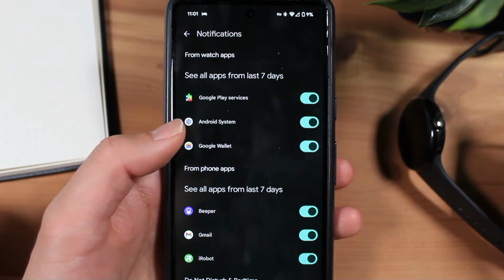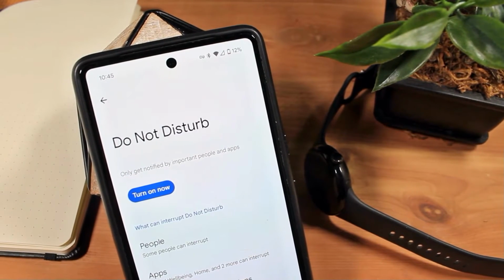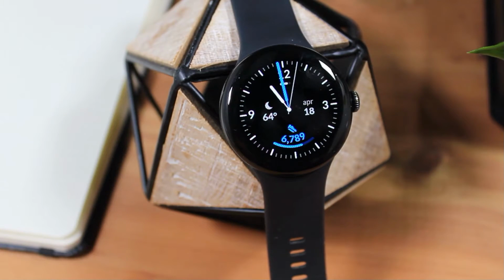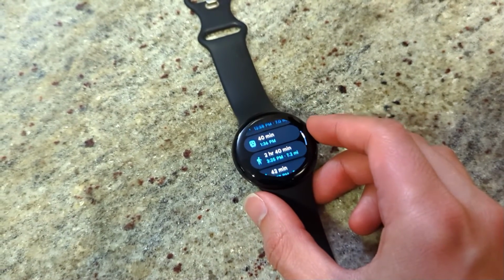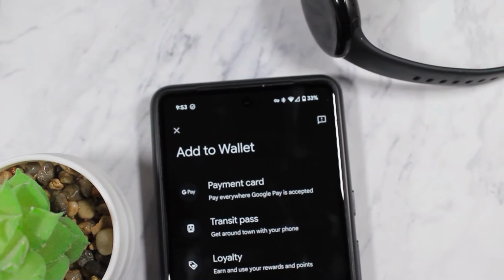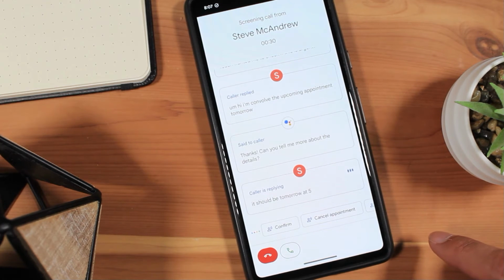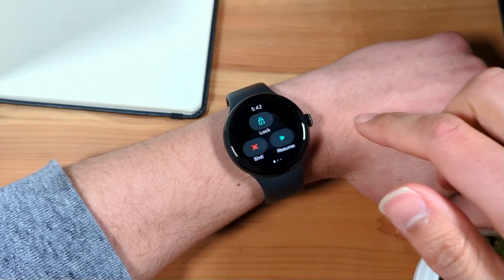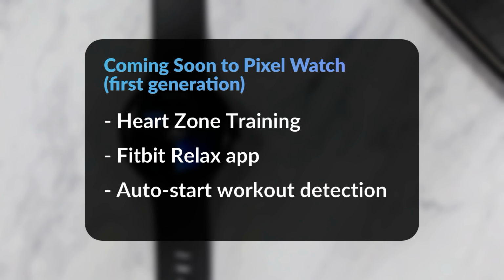April 2024 Pixel Watch Update Recap! 5 new features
New features released for the Google Pixel Watch and Google Pixel Watch 2! This video recaps the December 2023 through March 2024 Feature Drops for Pixel Watch

Surf the web on your Pixel Watch!?

In this video:
0:00 Intro
0:31 Do Not Disturb & Bedtime Mode Sync
2:19 Public Transit in Google Maps
2:56 Google Wallet update
3:31 Call Screen
4:24 Update Fitbit Exercise UI
5:18 Coming Soon